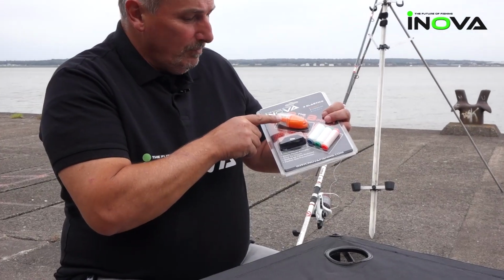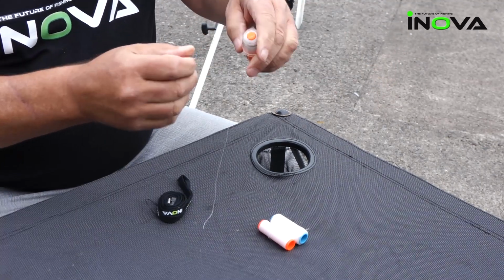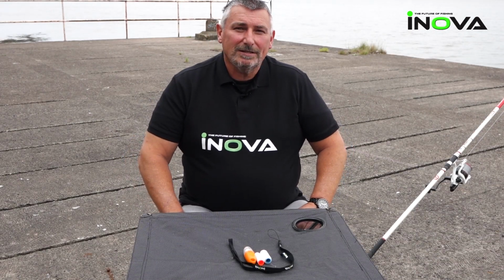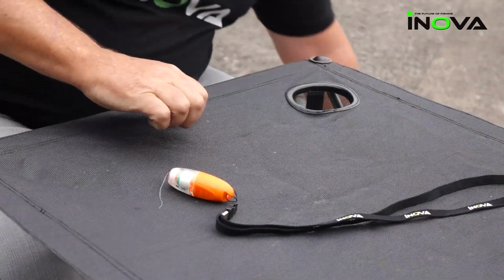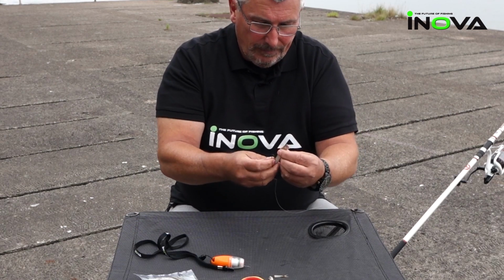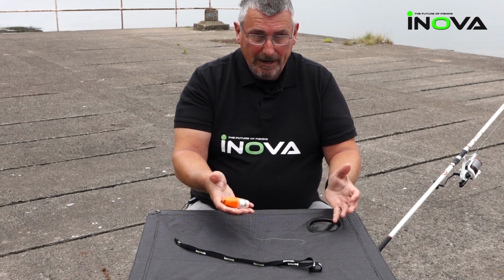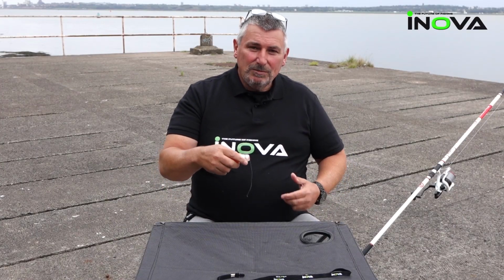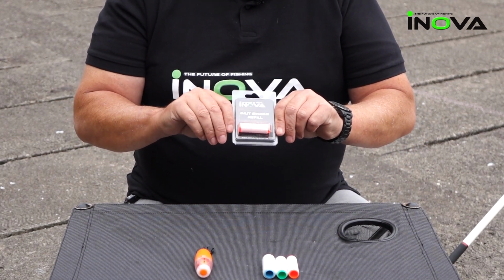Inova Bait Binder Bait Elastic Dispenser